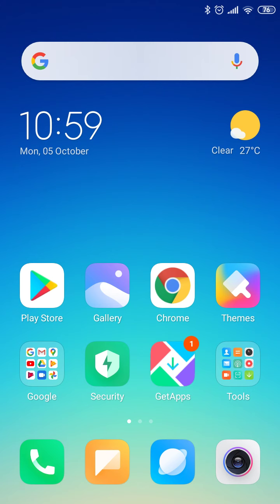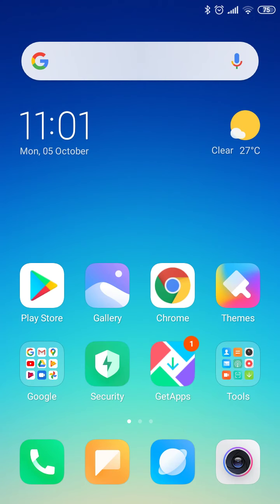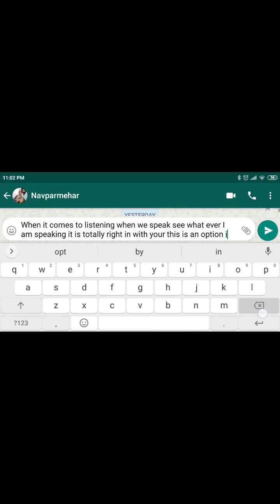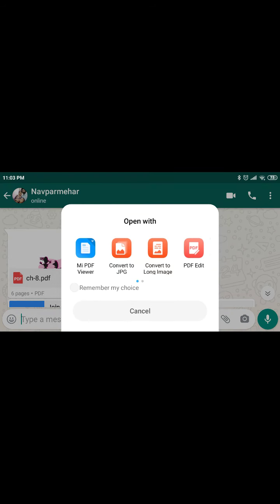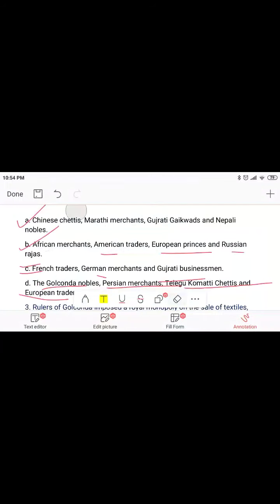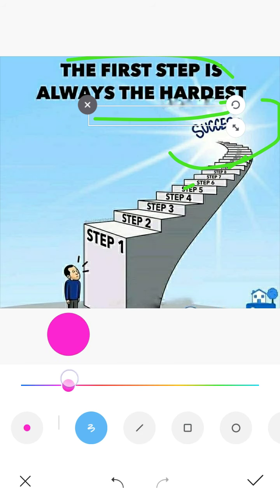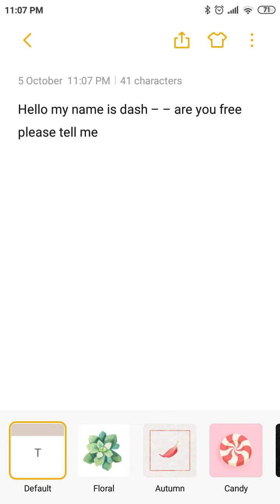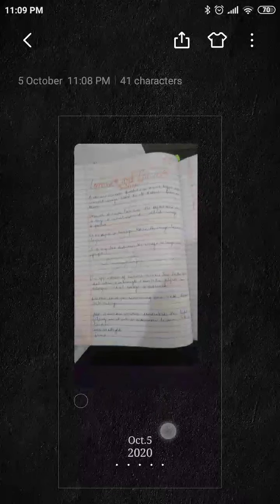how to make your phone organised